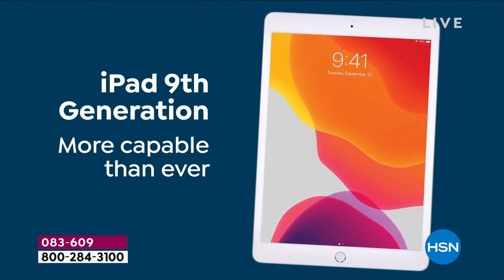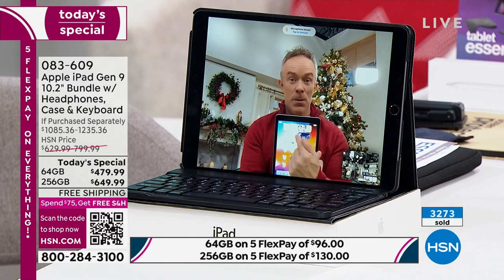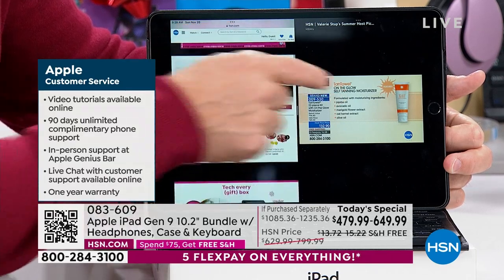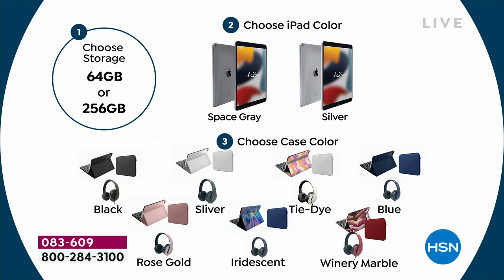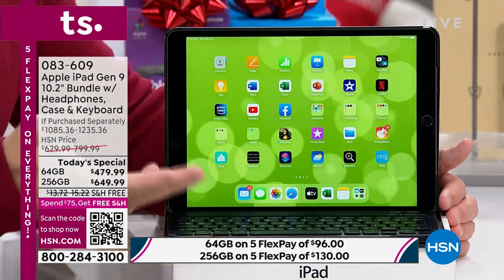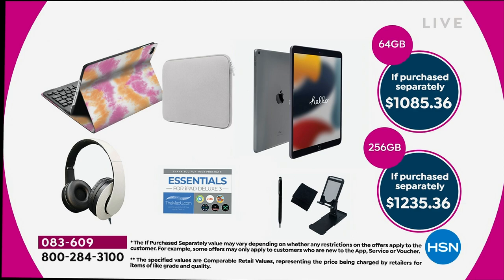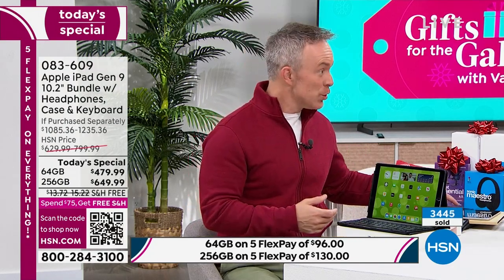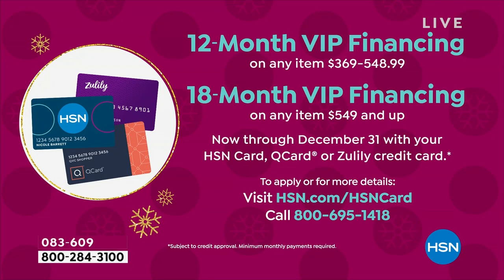Apple iPad Gen 9 10.2" 64GB Space Gray Bundle with Headp...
Apple iPad Gen 9 10.2" 64GB Space Gray Bundle with Headphones
With the 9th Generation Apple iPad, every task on your todo just got a lot more fun. Send emails from anywhere with the included Bluetooth keyboard, or FaceTime with coworkers in HD. And when it's time to play, the iPad's stunning, 10.2" Retina display makes everything from recipe building to photo editing appear crisp and vibrant. Through the work week and into the weekend, the Apple iPad has you covered.

    Apple iPad 10.2" 9th Gen
    Charging cable
    USBC power adapter

Bundled Goodies

    Bluetooth keyboard
    Phoenix case
    DJstyle headphones
    Folding tablet stand
    Stylus pen
    Cleaning cloth
    Tempered glass screen protector
    Essentials for iPad Deluxe 3 voucher